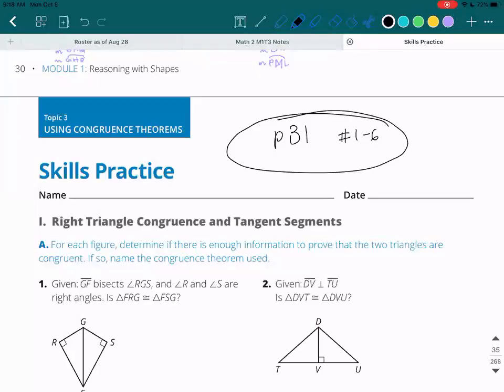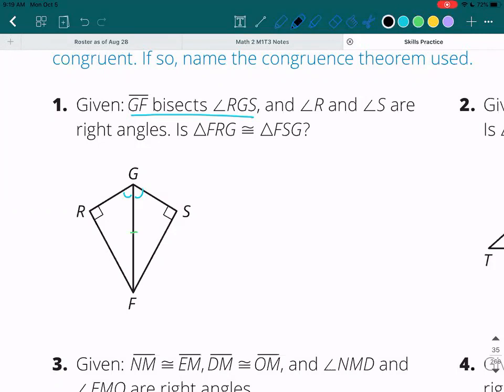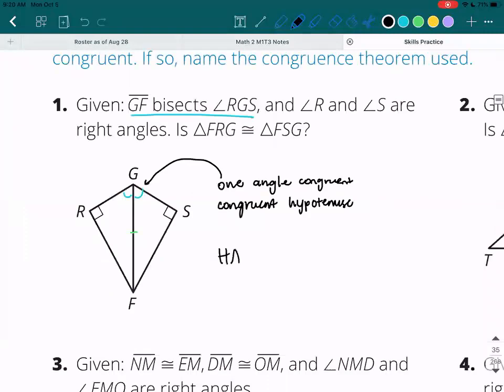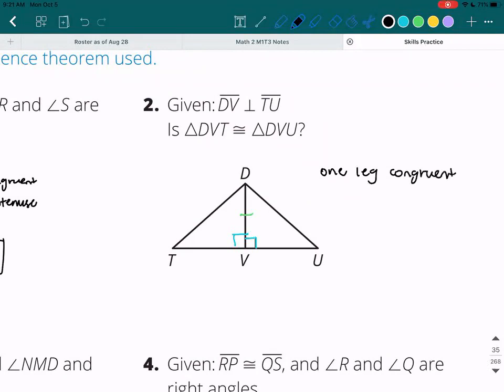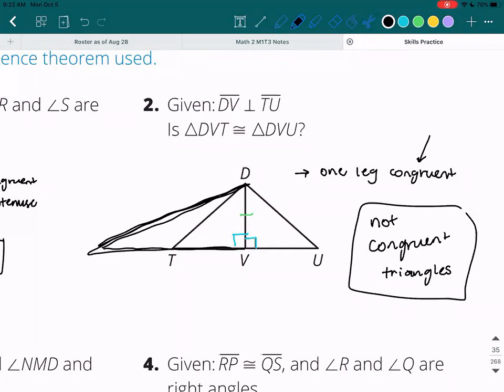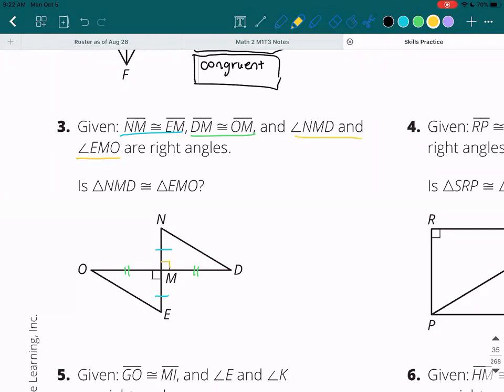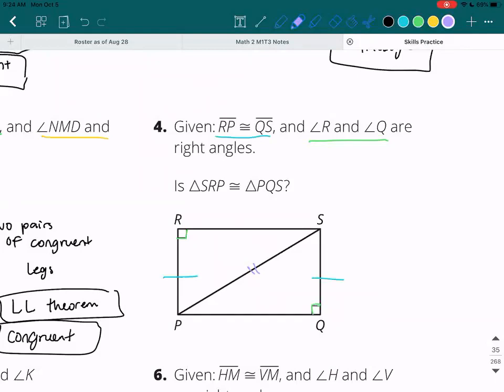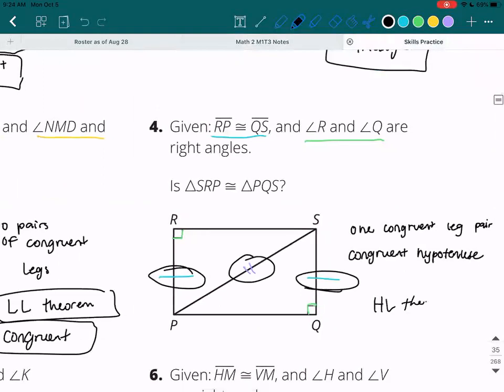Math 2 M1T3 I Part 1 - Skills Practice